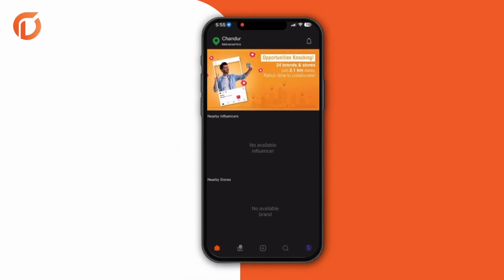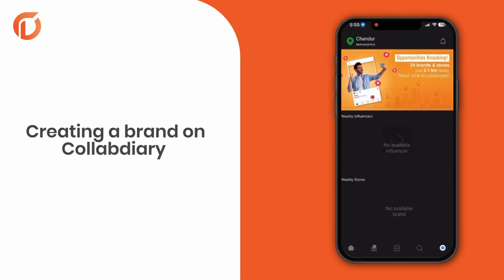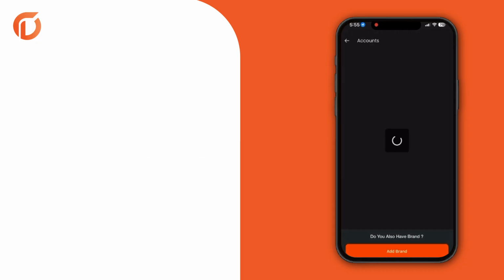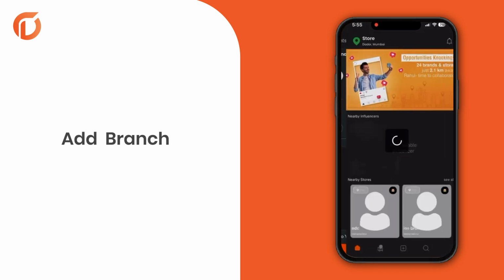How To Create Your Brand Account On Collabdiary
Ready to grow your brand with creators and influencers?
In this video, learn how to create and set up your brand account on Collabdiary step by step. From adding your logo and brand details to selecting collaboration types and categories, this guide will help you build a professional brand profile that attracts the right influencers.
Whether you run an online business, offline store, startup, or growing brand, Collabdiary helps you connect with creators in a smarter and more organized way.
One login
Multiple brands
Unlimited collaboration opportunities
Start building your brand presence today with Collabdiary